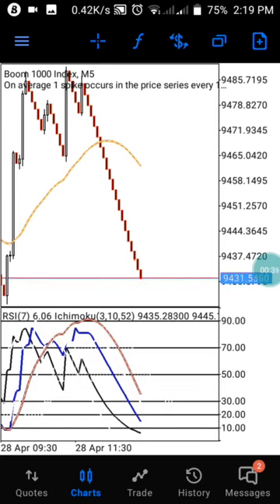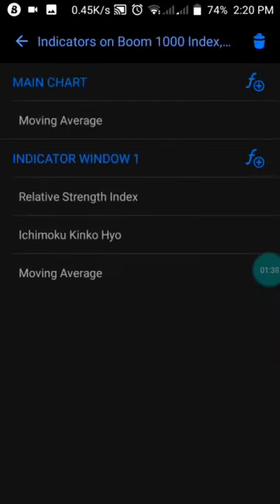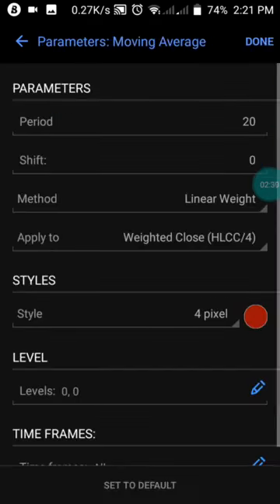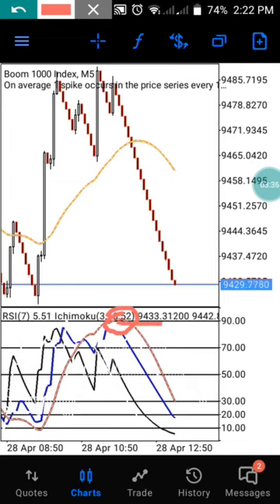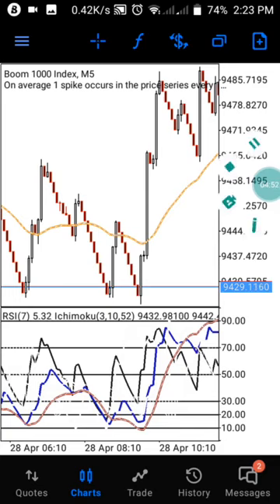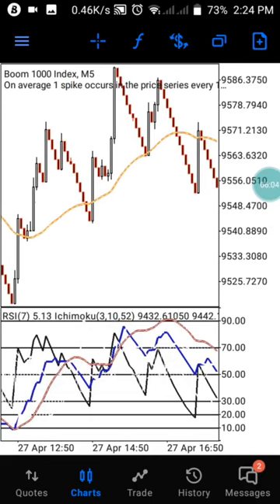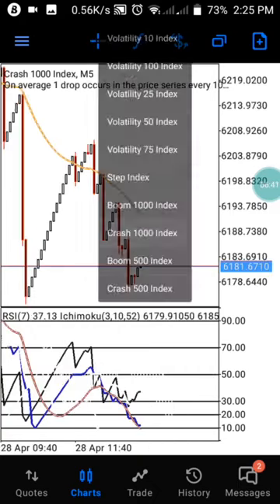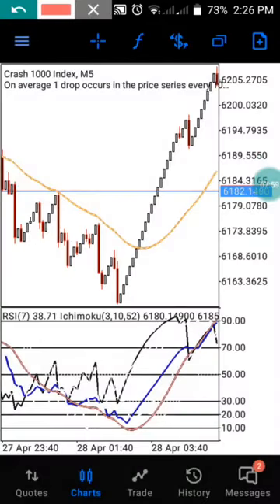Trade This Wonderful Strategy On Boom And Crash Index